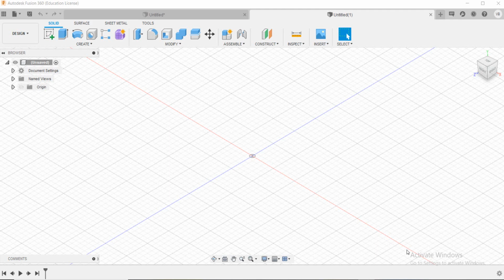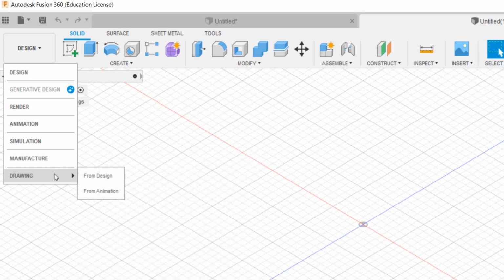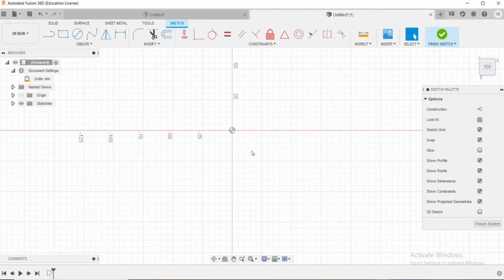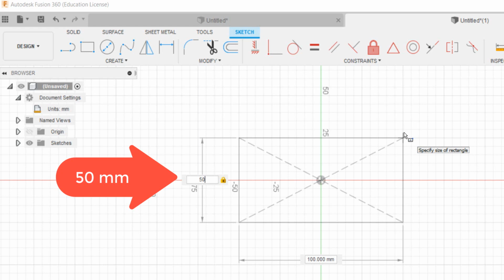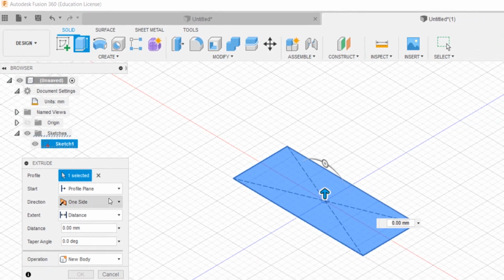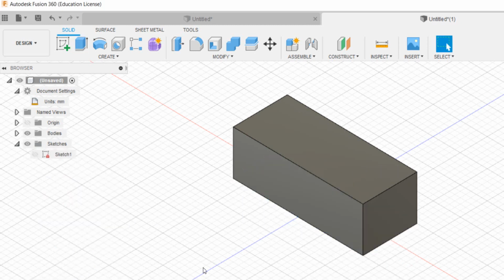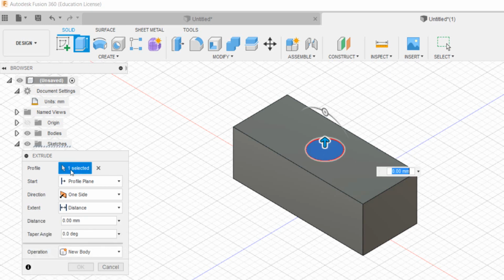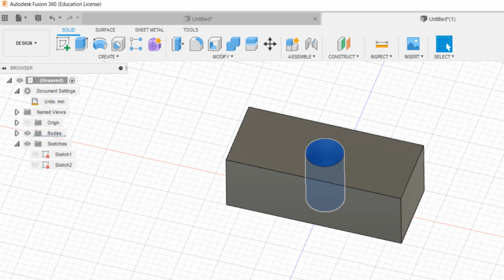Basics of Autodesk Fusion 360 for Beginners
Poornima University
Jaipur - Rajasthan

User interface interaction of Fusion 360.

Fusion 360  Toolbars

Sketching

Extrude command

Making a hole using extrude command

easy understanding of Fusion 360 for beginner